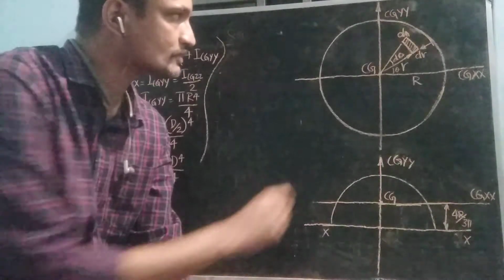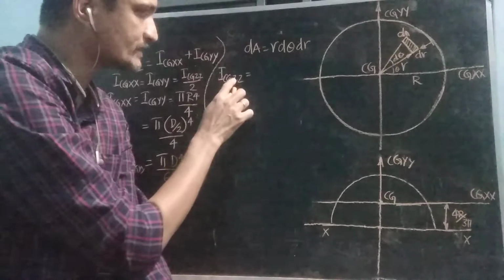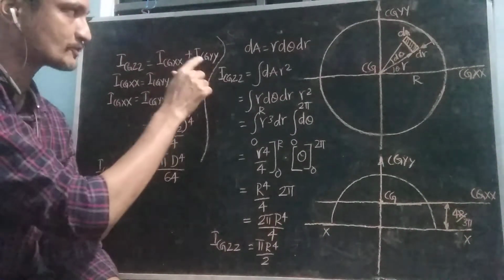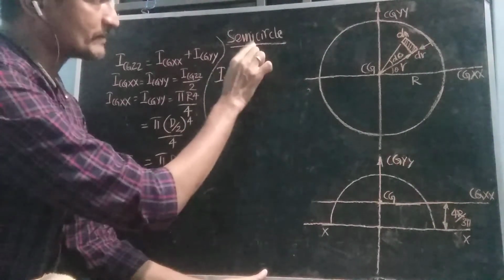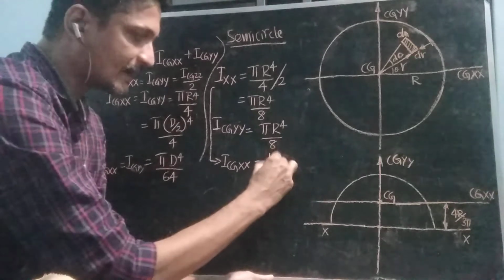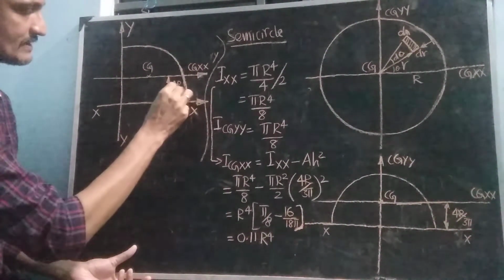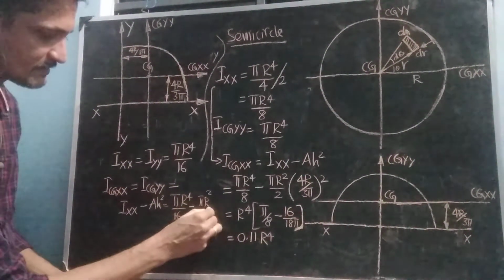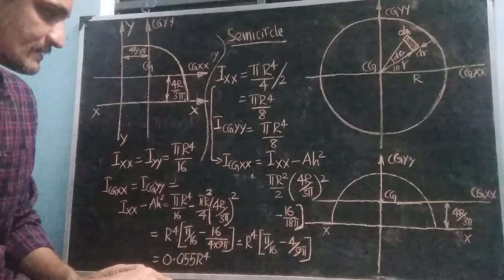EM 11 : ENGINEERING MECHANICS : MOMENT OF INERTIA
Derivation of equation for Centroidal Moment of inertia of Circle, Semi circle and Quarter Circle